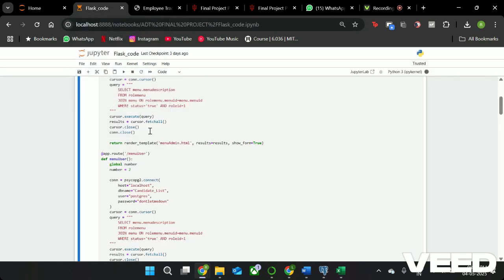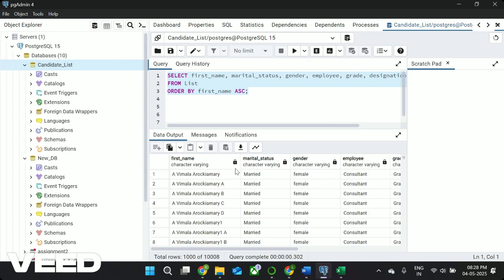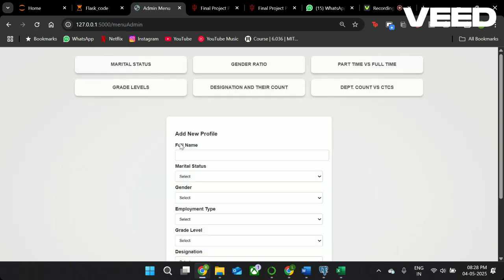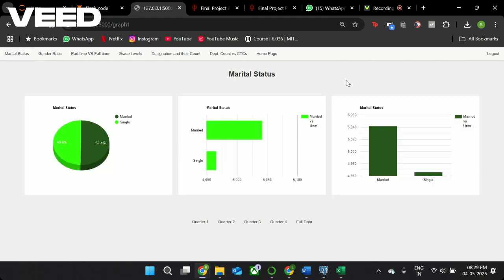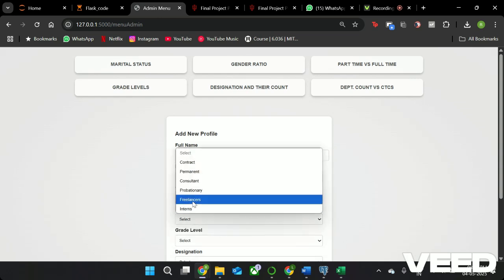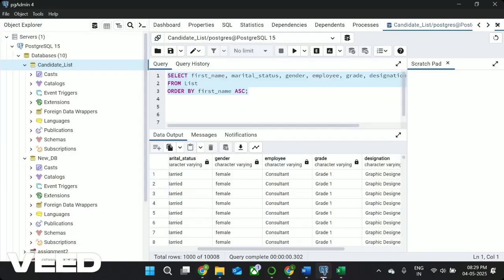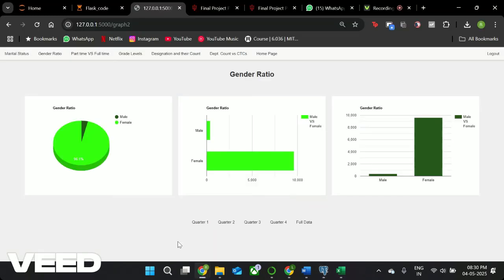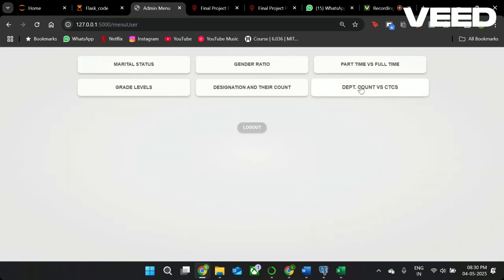ADT FINAL PROJECT - Employee Tracker and Analytics System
Our project, the Employee Tracker and Analytics System, was developed with the purpose of simplifying employee data management and providing visual analytics to Human Resource teams. It addresses the need for an efficient, centralized system that can handle employee records, facilitate data-driven decisions, and visualize trends through dynamic dashboards.

The system is primarily intended for use by HR executives, department managers, recruiters, and company leadership who wish to gain insights into their workforce. It allows them to track key variables like employment type, gender distribution, department allocation, and designations. The idea was to reduce the manual work associated with Excel files and make insights available instantly through a web interface.